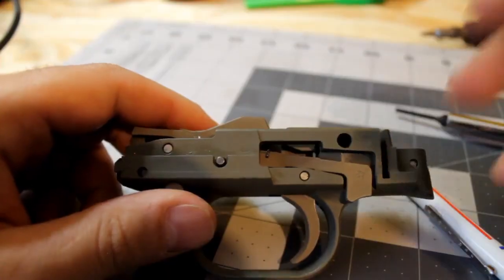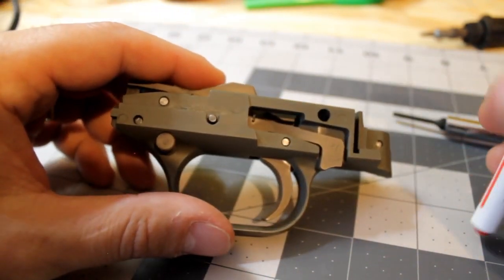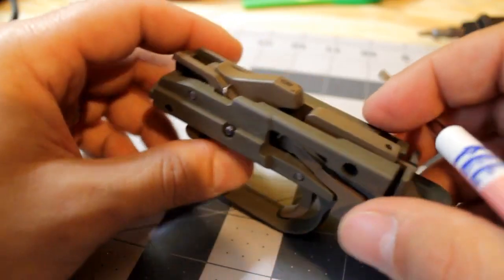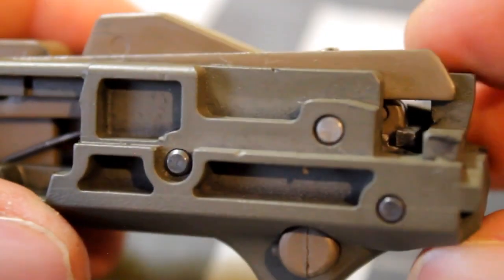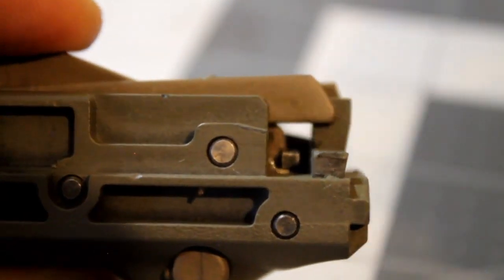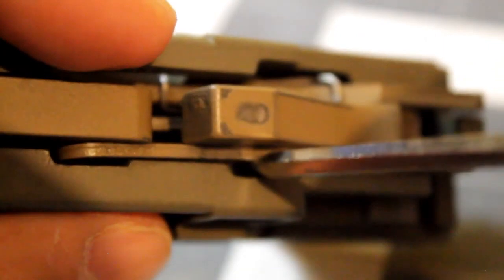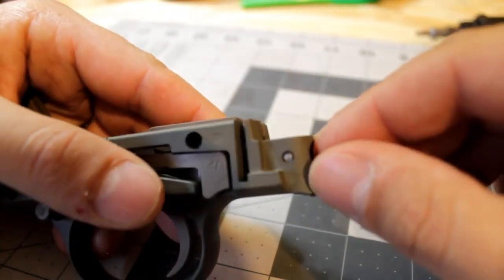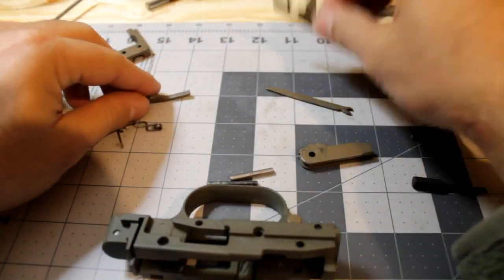DETAILED FULL ASSEMBLY Trigger Pack Mossberg 500, 590, Maverick 88